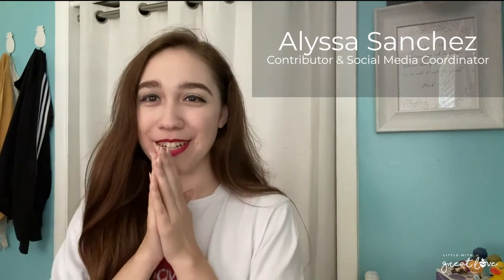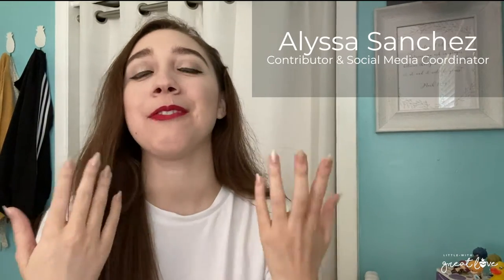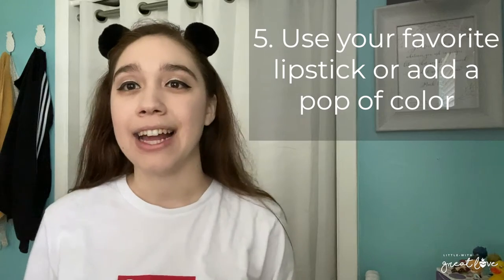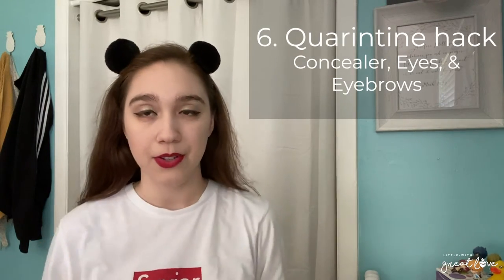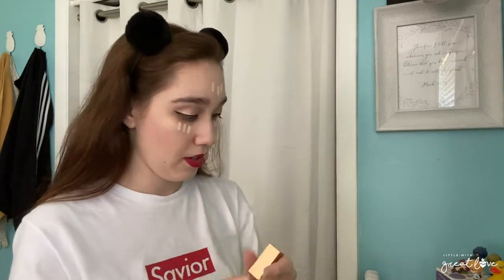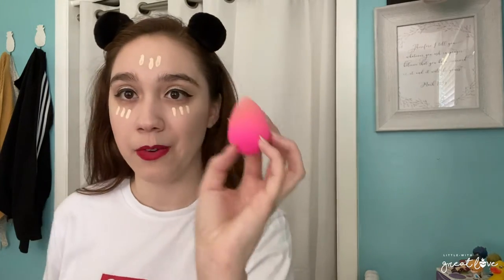6 Makeup Hacks to Feel More Confident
Alyssa shares very simple hacks that anyone can use. You can use them all together, each individually, or just use the parts that you love. It’s all about what makes YOU feel more confident and beautiful. So, let’s get started with these makeup hacks!